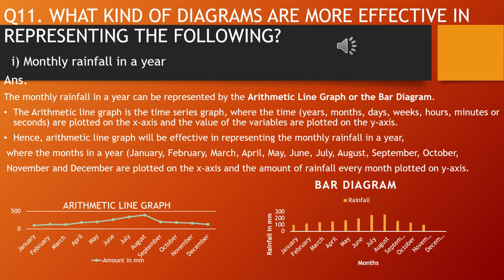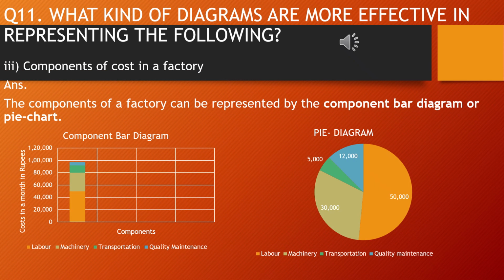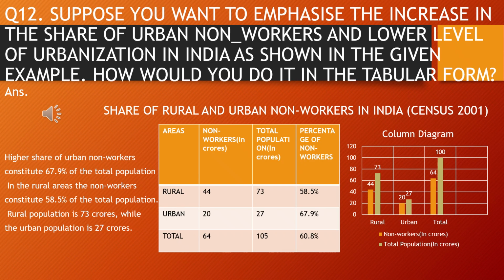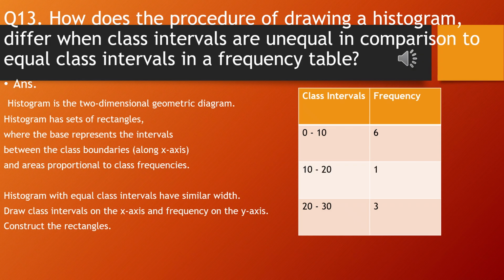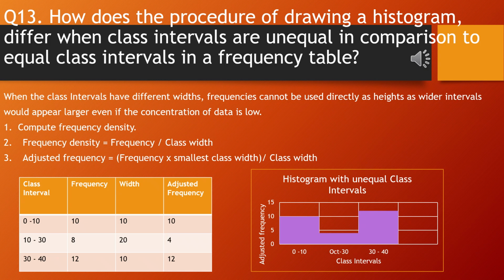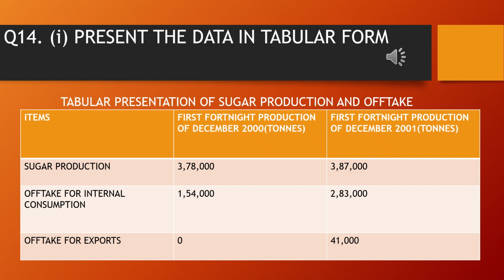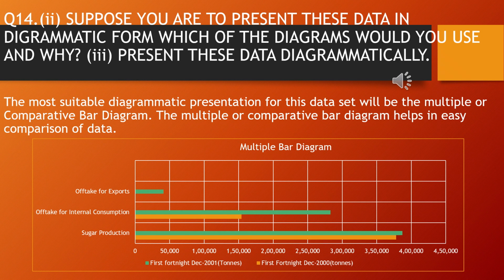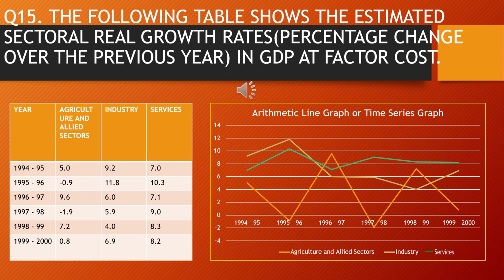Presentation of Data - Exercises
Class 11, Statistics - Chapter 4 - Presentation of Data _ Exercise questions 11 to 15 are solved for with step wise explanations. Learners can understand the stepwise detailing of every new concept and how to draw the different diagrams, like bar diagram, histogram, line graph, pie chart for the questions accordingly.